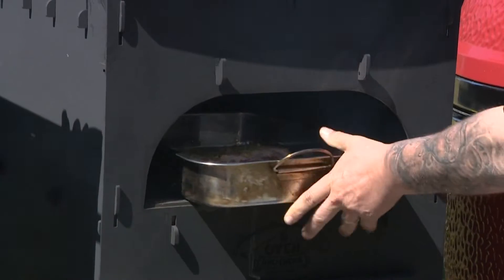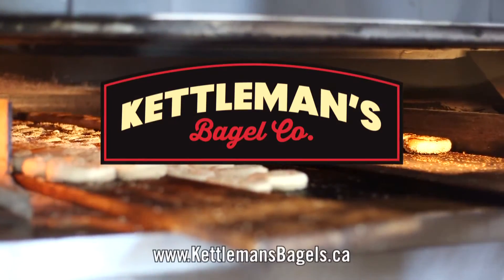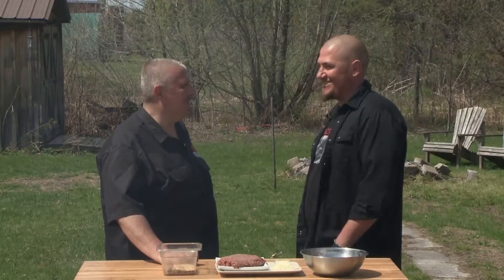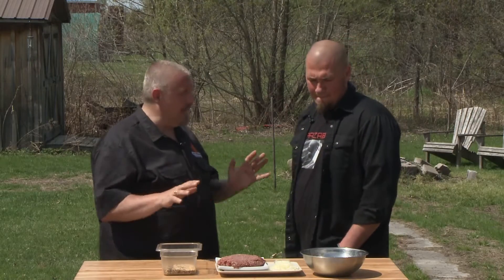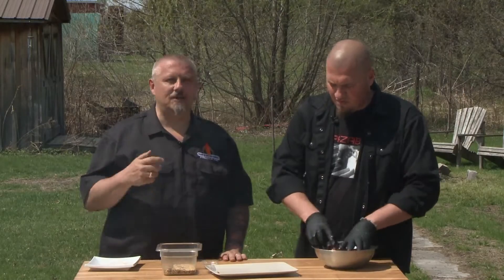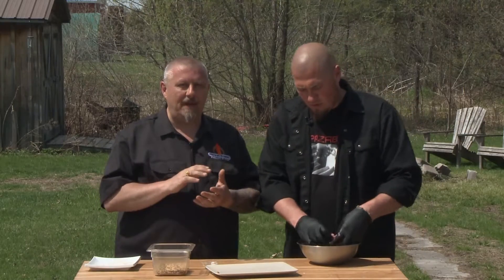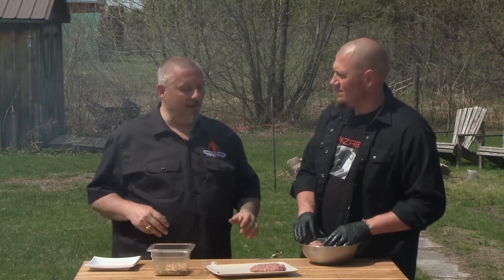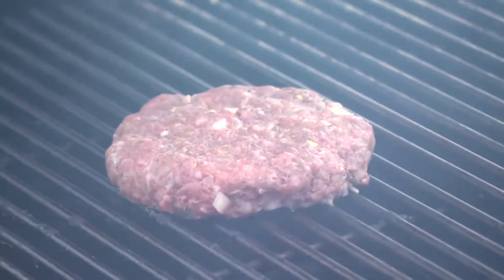Grill This Smoke That - Bison Burger (Manitoba, Part 2 of 4)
In this episode inspired by the province of Manitoba, Steph "The Grilling Gourmet" Legari is joined by artist, Preston Zaborowski. In this segment they prepare a bison burger.